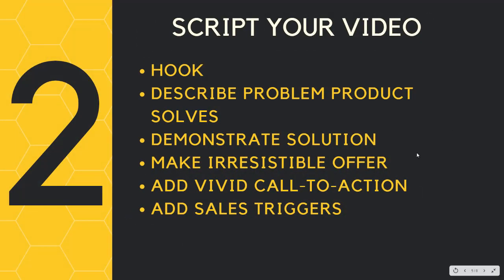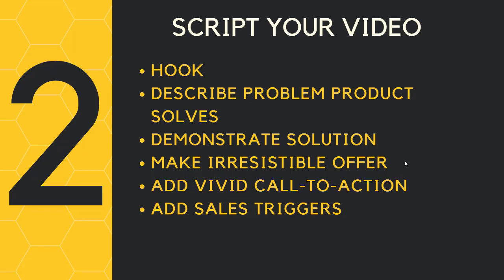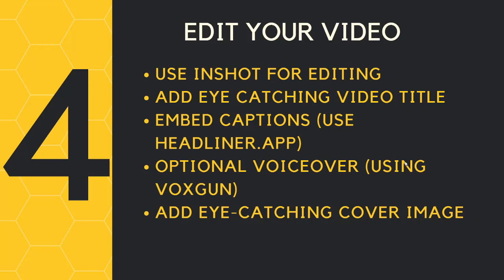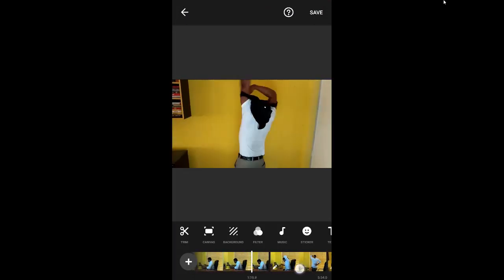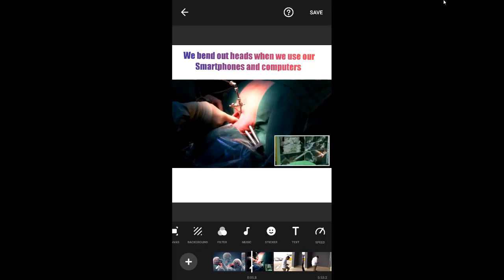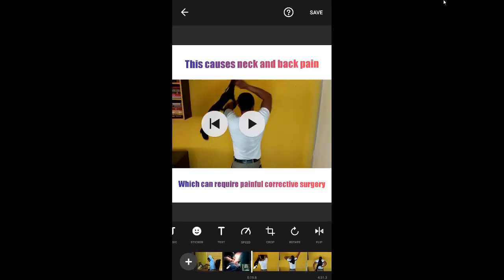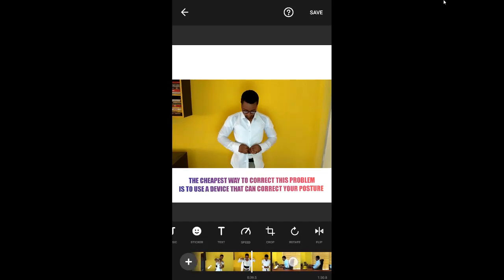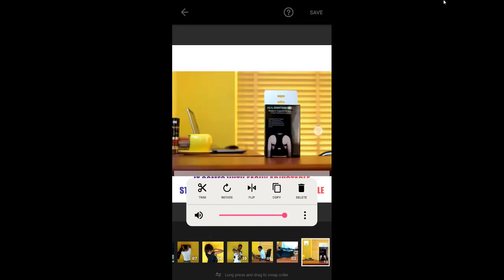hOW TO SHOOT ECOM PRODUCT VIDEOS